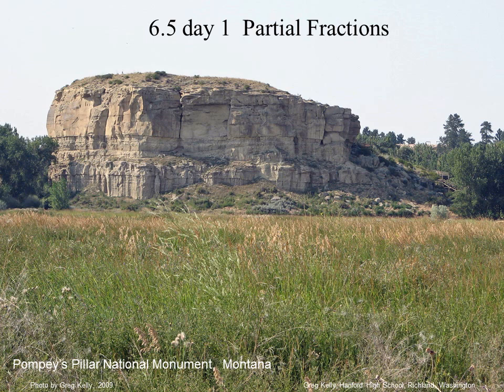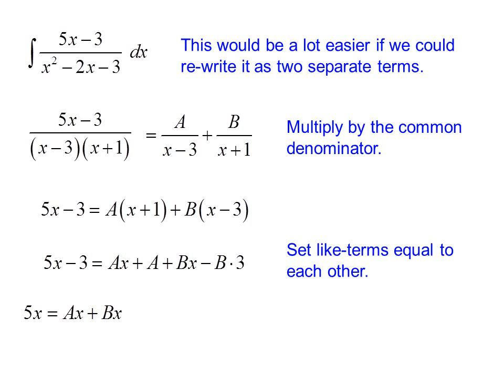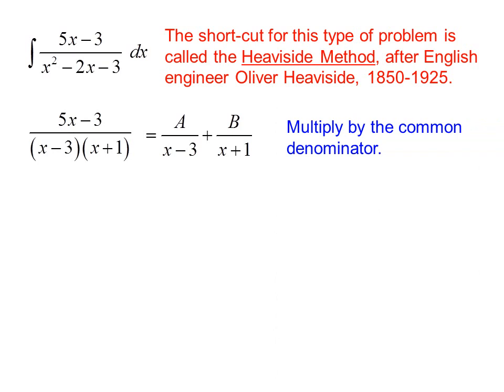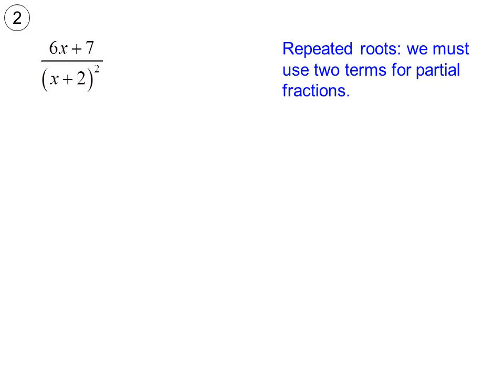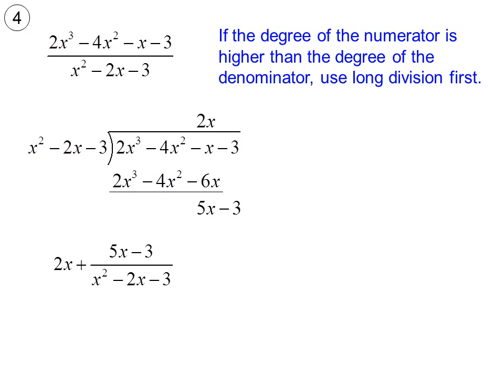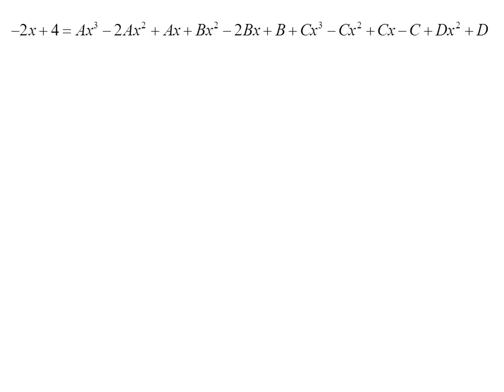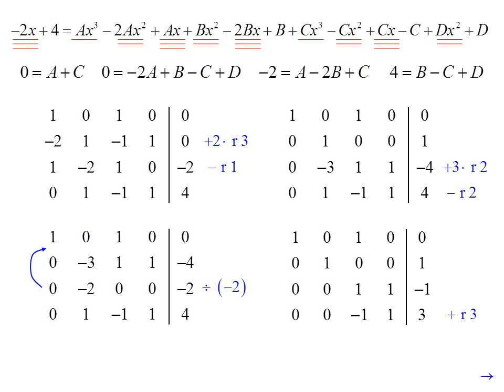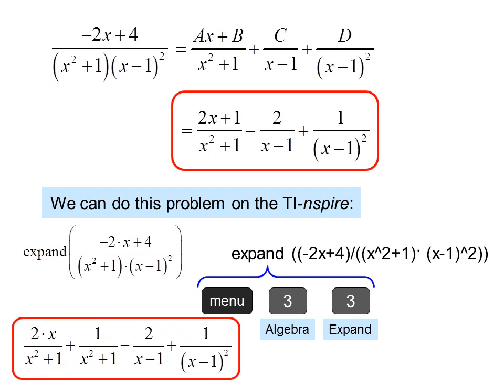Calc06 5day1N Partial Fractions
Using the technique of partial fractions to simplify expressions for integrating. Also includes instructions for finding partial fractions on the TI-nspire calculator.